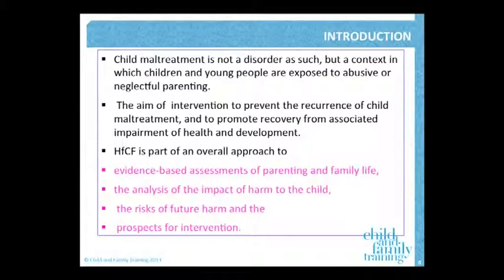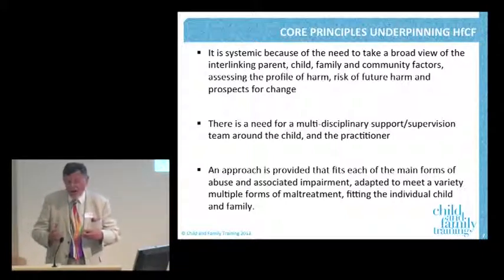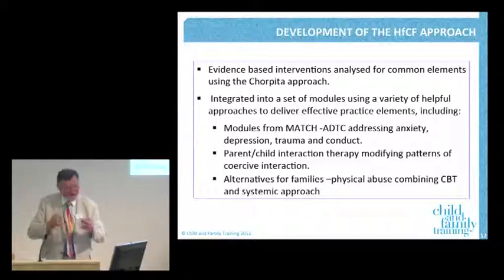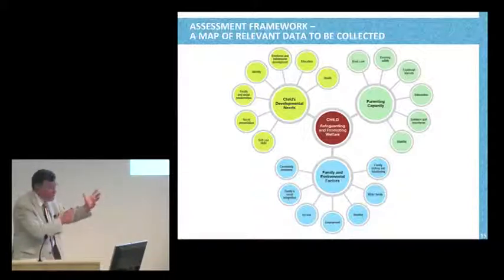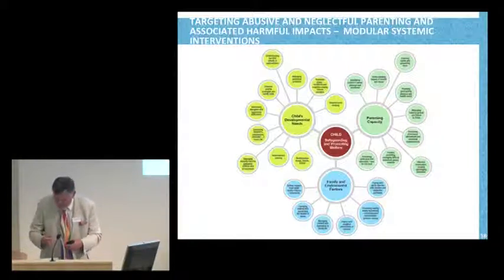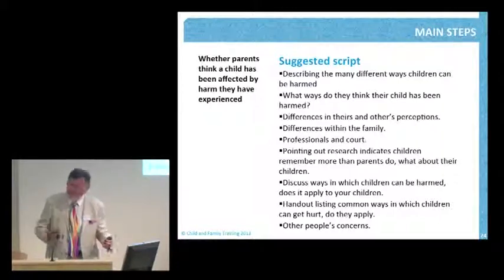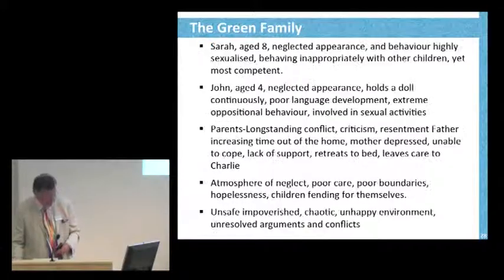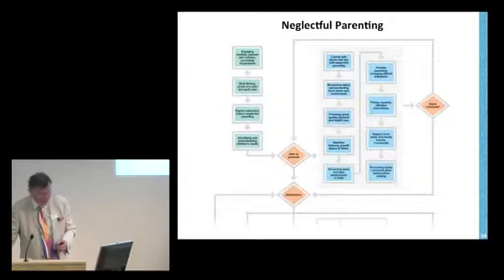Eradicating Childhood Neglect Conference 2013 pt 2 - Dr Arnon Bentovim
Targeting neglectful parenting and the associated impairments of children's health and development. Recording of the presentation from the conference "Eradicating Childhood Neglect: Effective Assessment Analysis and Intervention, Messages from Research", 9th July 2013.